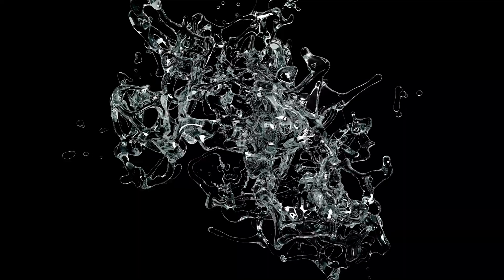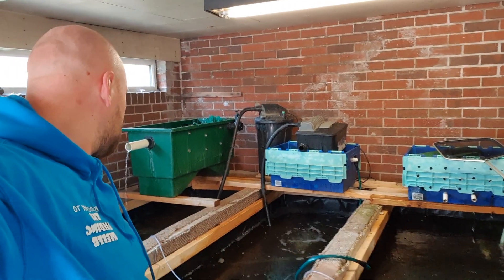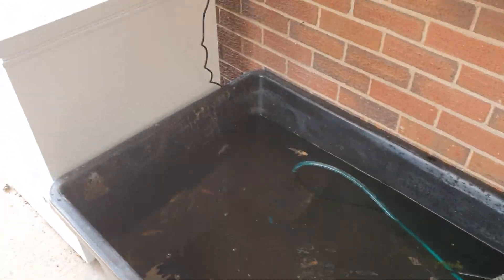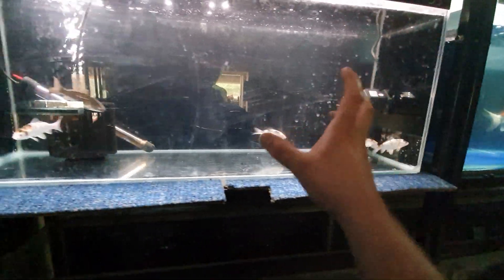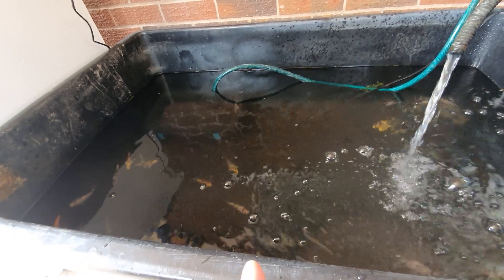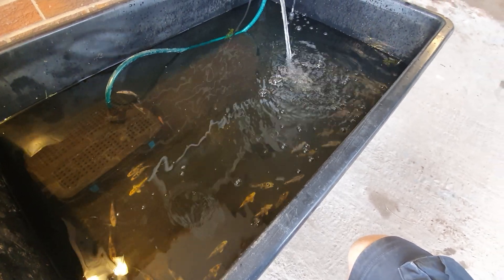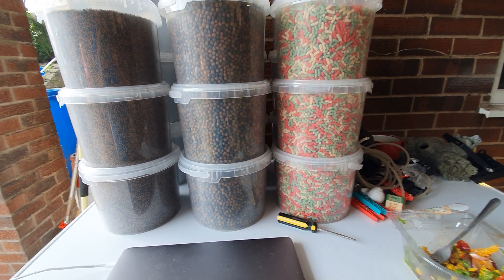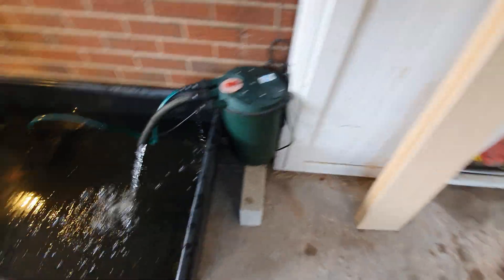How to get super fast koi growth!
How to get super fast koi growth! Super Easy, Super Simple. Just follow these basic steps to get at least 1inch growth per month!

Water Temperature
Much faster, right? That has a lot to do with a warmer and consistent temperature. Scientific studies have shown that the ideal water temperature range for your koi's maximum growth are between 75 -80 degrees.

Temperature is one of the critical factors directly influencing every aspect of our Koi and pond life. Temperature has a direct bearing on metabolic rates of living organisms in the pond. It has a direct bearing on the health and growth of Koi, oxygen levels in the water as well as the oxygen consumption.

There are however, upper and lower limits to what can be considered good or ideal water temperatures. As temperatures rise so does the rate of growth of our Koi. Up to a certain point this is true, but beyond a certain point as temperatures rise, the oxygen saturation levels of water declines. At about 28°C there is no further point in trying to achieve higher water temperature as the amount of oxygen that can be dissolved in the water becomes the limiting factor in conversion of food to growth.

On the other end of the scale below 10°C metabolism is reduced to the point where the body is hardly functioning. Below 5°C Koi go into hibernation. And at around 2°C for any length of time the fish are close to death.

As water temperatures decline body activity decreases. At or around 12°C the Koi's metabolism is reduced to the point where the immune system has virtually shut down. Oxygen and food requirements are greatly reduced. Food should be withdrawn at or around 10°C. The blood supply moves slowly around the body. This shut-down is not a switch on or off at a certain temperature, it is a gradual change. Different Koi have different tolerances. Some will be more affected by temperatures than others.

Although pathogenic organisms are also slower in their infection rates at lower temperatures, when introduced into the system, they can be still be deadly as Koi are almost incapable of fighting infection at low temperatures. An advantage of low temperatures is that not only the Koi have decreased activity so does everything else (such as pathogens).